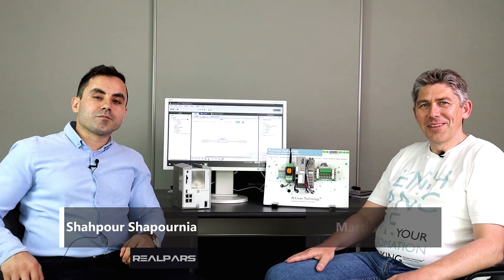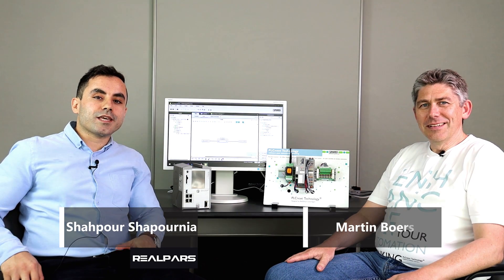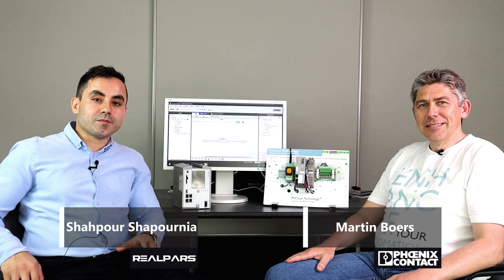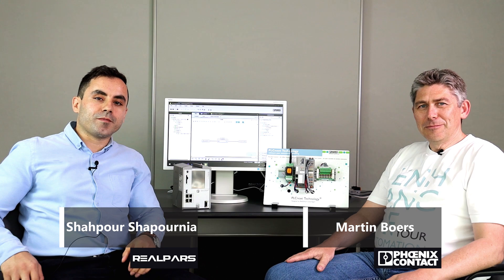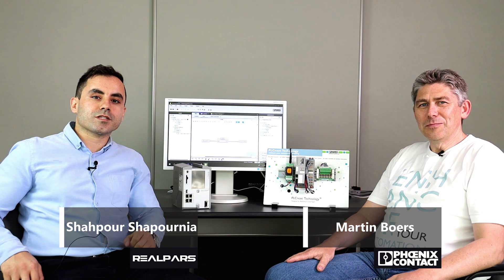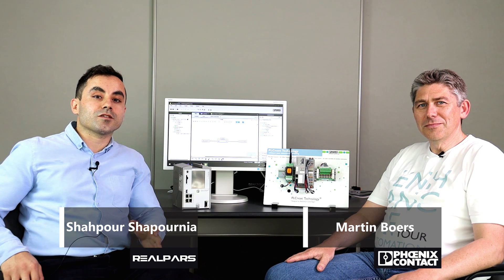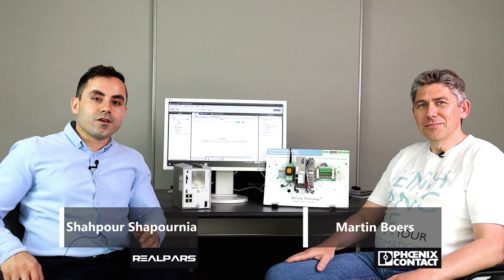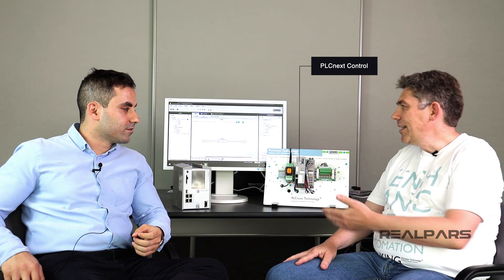Announcement - Working on creating an exciting video with Phoenix Contact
▶ Follow PLCnext on Instagram for daily updates on this new PLC technology.

where you can learn more about PLCnext Technology.

We are working on creating a new exciting video about PLCnext technology.

Many industry experts believe that this new PLC technology will bring a lot of positive change into the industrial automation world.

With this new PLC, not only you can use your typical PLC programming languages such as ladder logic, FBD or STL, you can also use high-end programming languages such as C++, JAVA and so on and so forth.

This means that, with this new PLC, people with IT background can also step into the industrial automation world and use this PLC as well.

This is the beginning of a new era in the industrial automation world. Phoenix Contact has started this.

Who knows where this technology will be in a few years but regardless; this is a great time for us to learn about this new PLC technology.

In the coming video we will be talking about the PLCnext technology ecosystem which consists of:

PLCnext Engineer